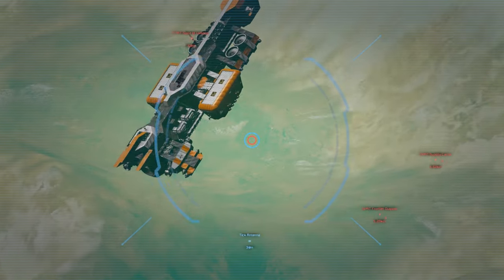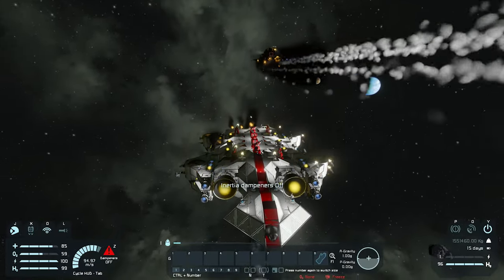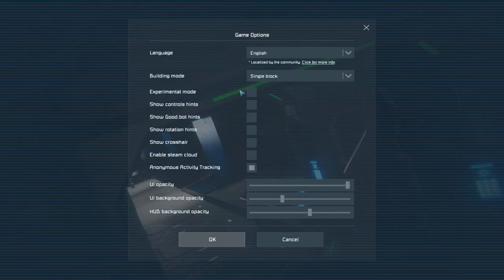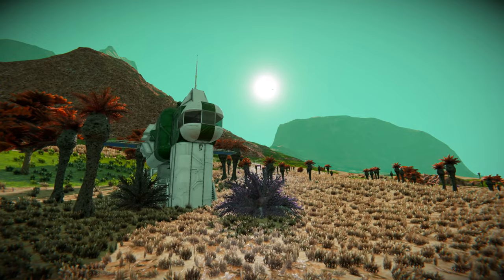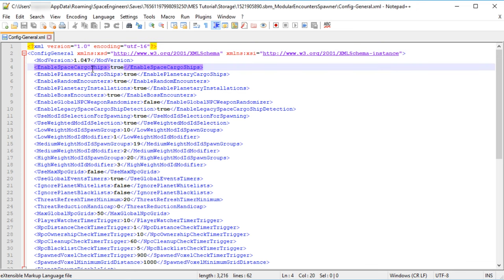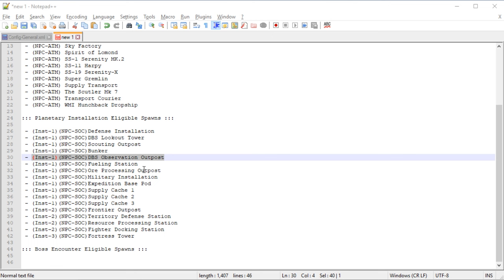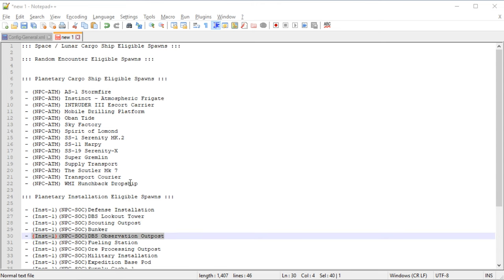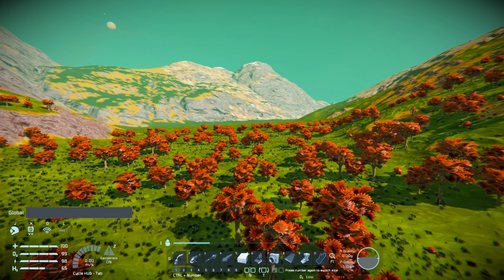Intro to the Modular Encounters Spawner - Space Engineers NPC Mod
The Modular Encounters Spawner is one of my all time favourite mods for Space Engineers.

Allowing you to add a whole bunch of different NPC mods to your game to take the challenge to insane heights filled with combat, death and more than a little bit of humour.

If you've got any questions I'll do my best to answer them, but you can also find people to help in the MES Discord

I have plans for more videos covering other aspects of the Spawner as well as taking a closer look at the available mod packs.

Here's a taste of some of the available mod packs for those who are interested:
Packs by Meridius IX/Lucas
Surface Occupation

Pack by Me
Assertive Installations

Pack by Remethep, N1Ran and BullSlayer
Tiamat Drones

Packs by SuperHappyAlien
More NPC Encounters 4.0

Packs by Sunoko
Ground Drones Invasion

Packs by Lemmiwinks
PvE Threat

If you've got burning questions about how to do something, ask here and I'll do my best to answer.

Music and Sound Effects by:
Space Engineers

I've started a playlist of my regularly used songs on Artlist